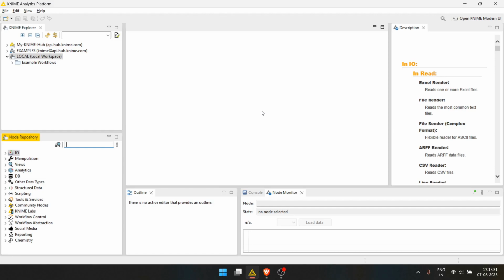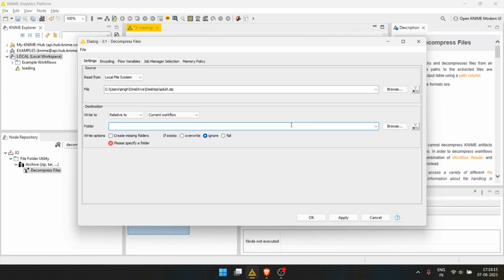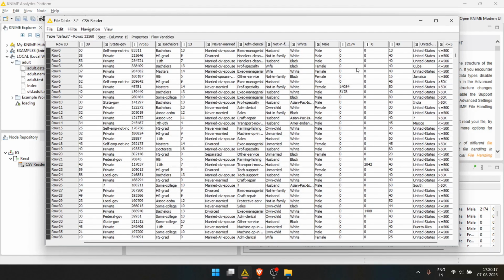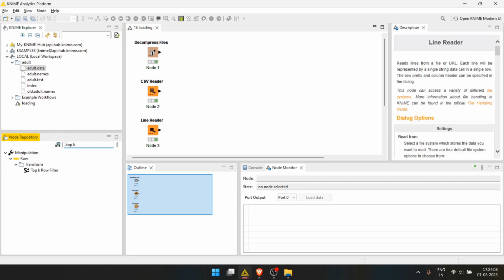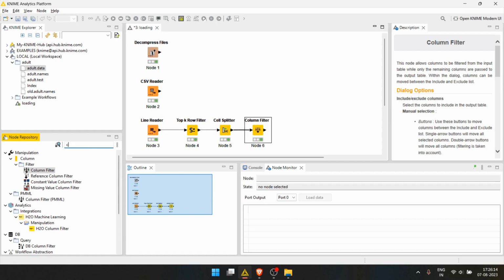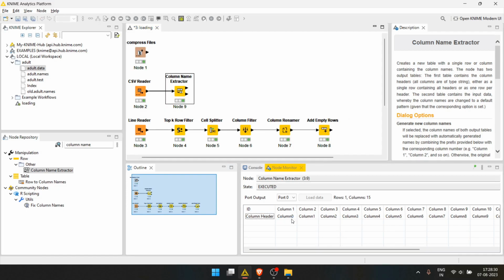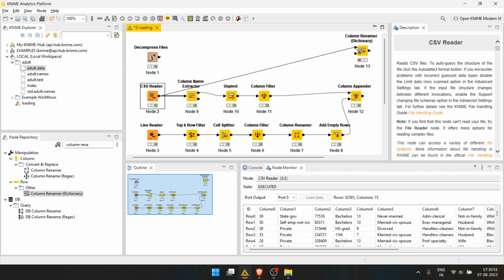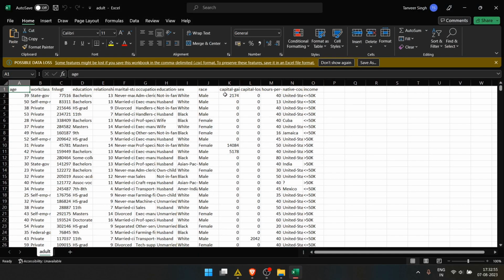KNIME Tutorial | Loading Data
This is an introduction video of KNIME, an open source analytics tool, where a workflow for loading and formatting the data is created.